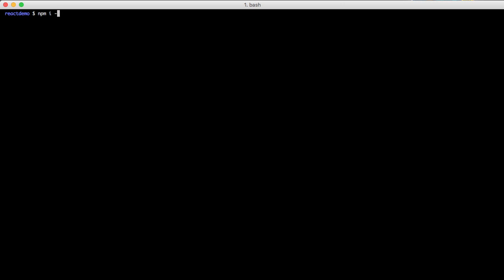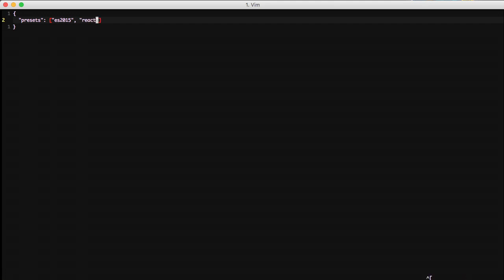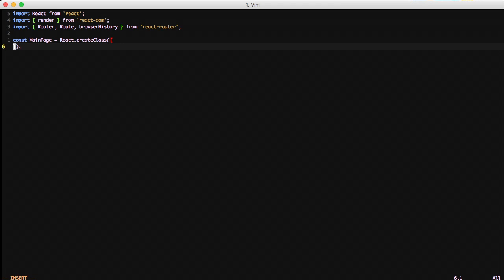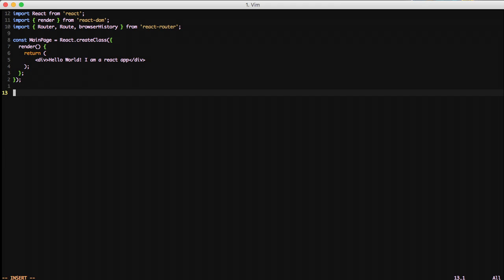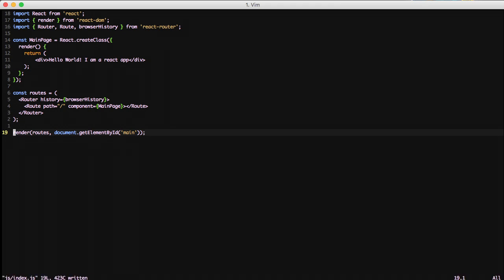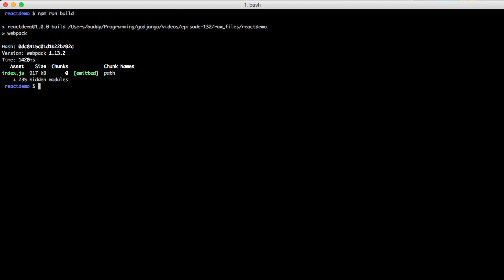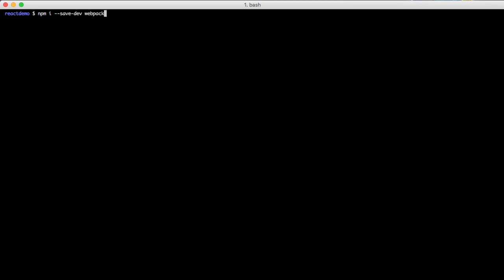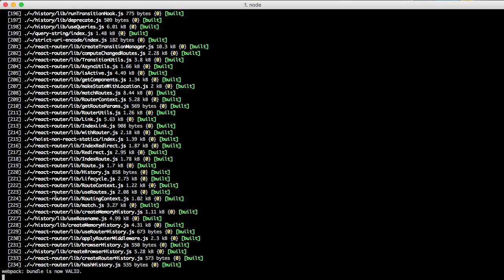Hello World - React.js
Sometimes all you need to learn something new is to see the basics, done in order. See how to use react, react-dom, and react router in its most basic form to get a react app running. This gets us our starting point so we can move on in building our react application that we will wire up with django.